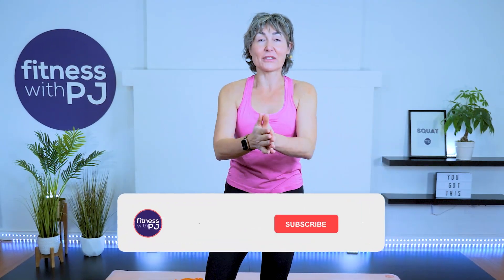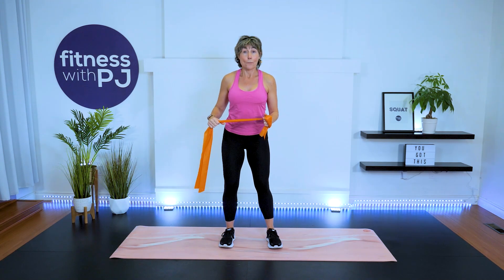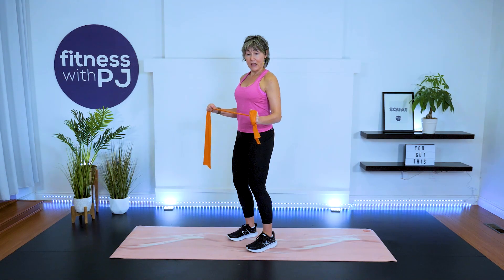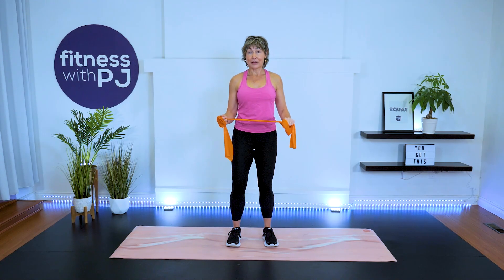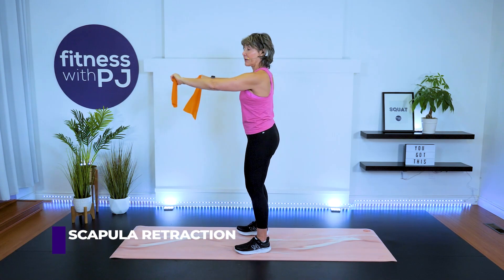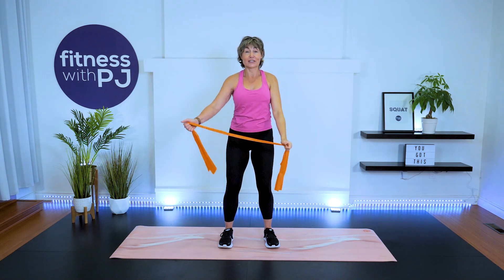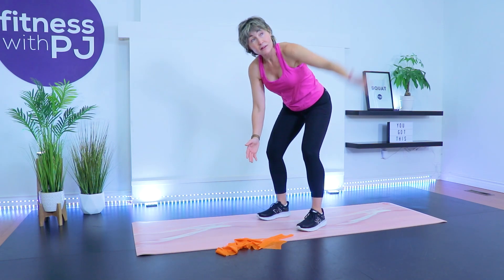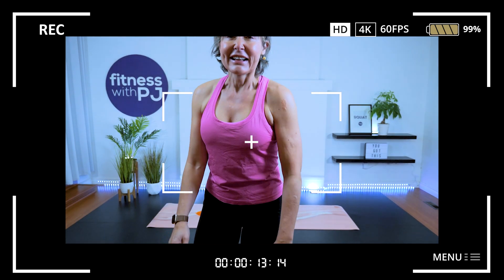Shoulder Warm up Exercises with Bands - for Women Over 40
Need to get your shoulders warmed up? Or maybe you have a rotator cuff issue or a frozen shoulder. These shoulder warm-up exercises are great for either reason.

Using an exercise band (thera-band) and bodyweight exercises you'll hit the rotator cuff and deltoids and work on your shoulder range of motion.

These exercises are also all standing.

Tools: exercise tubing

External rotation iso hold
External rotation
External rotation
Scapula retraction
Cheerleaders
T-spine rotations